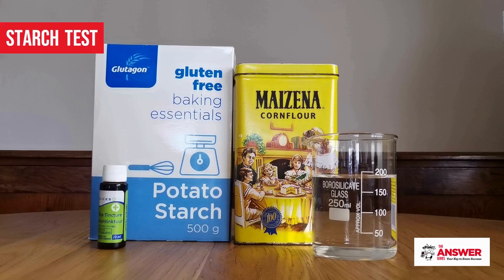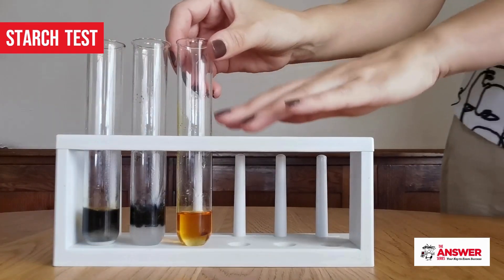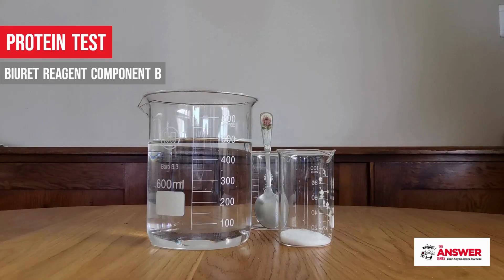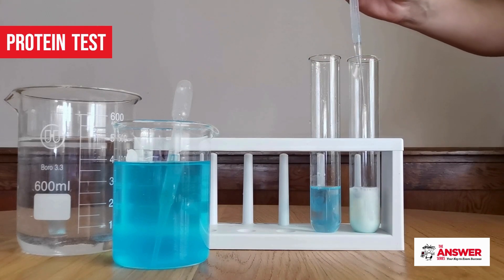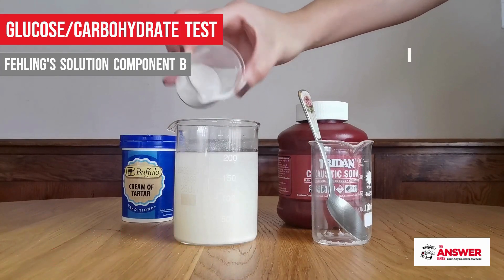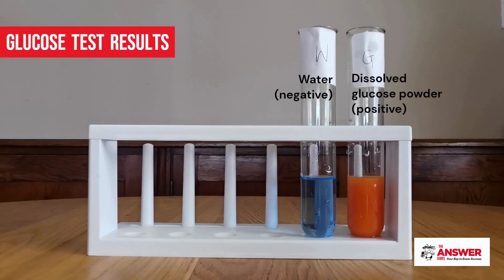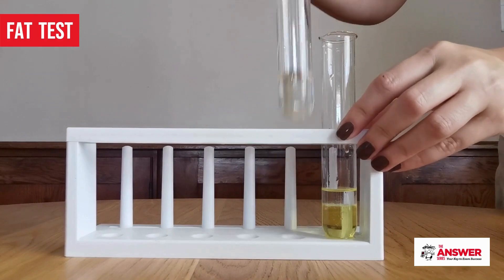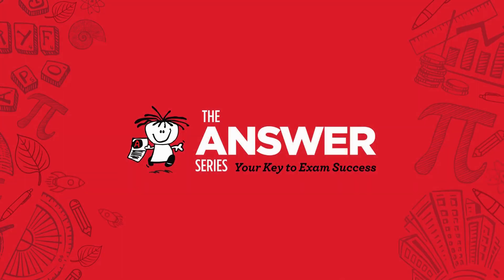TEACHER-TIPS – Food Tests on a budget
A step-by-step explanation on how to conduct the Gr 10 CAPS food tests on a budget - you don't need fancy equipment or chemicals. Most of the products can be bought at your local supermarket. Also swop out test tubes and glass beakers for small or medium mason jars you have lying around! They work just as well.

This video is useful to both teachers and learners in understanding the practice and theory involved in performing and understanding these food tests.

For more teacher support, visit our Life Sciences or become part of our teacher WhatsApp groups in your subject field